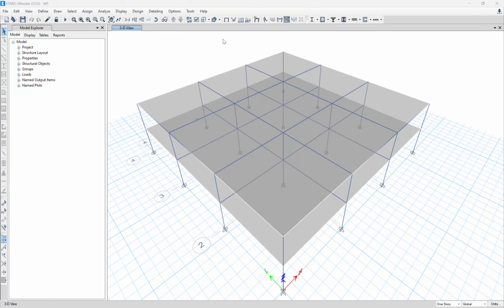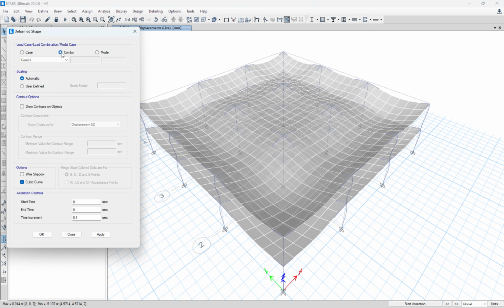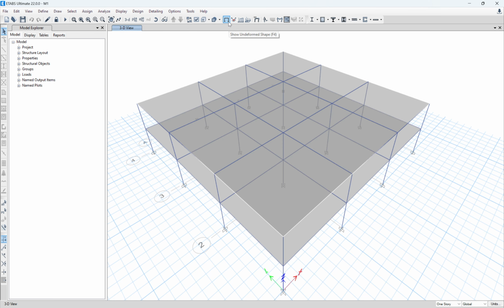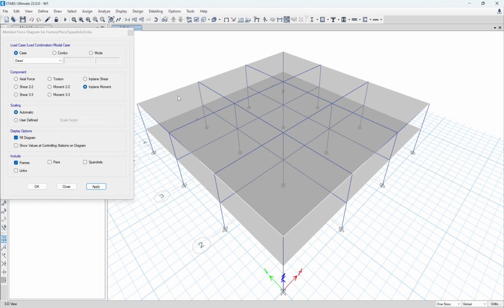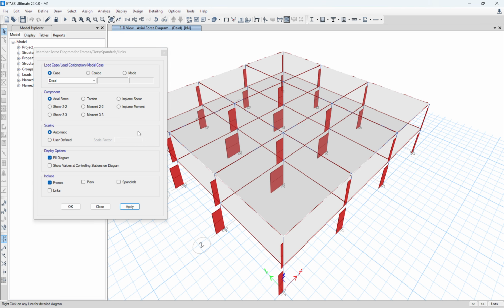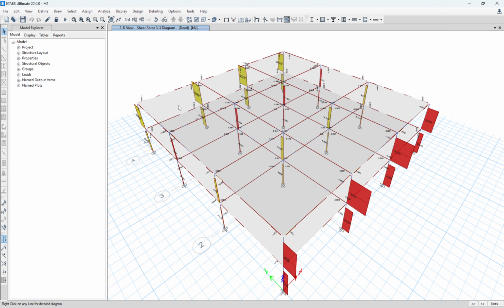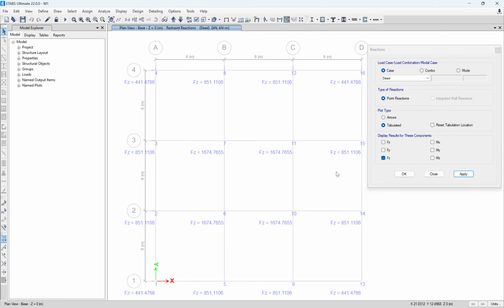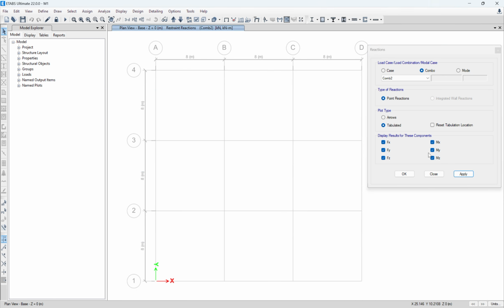13 Translating Results